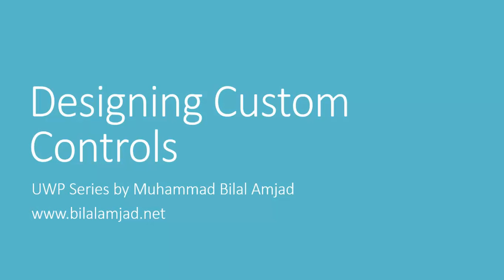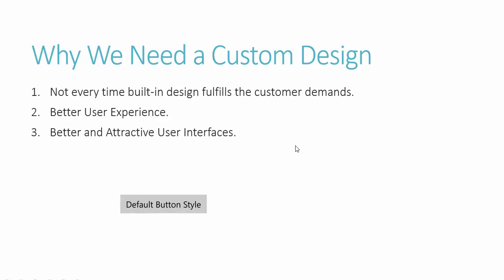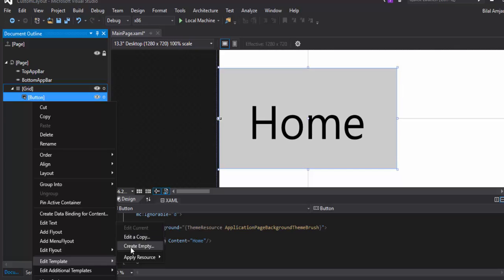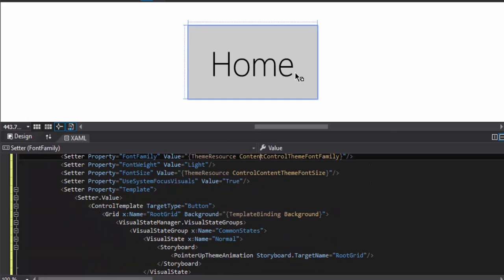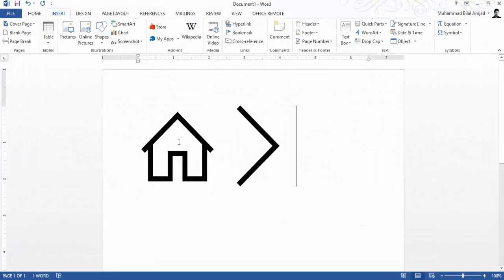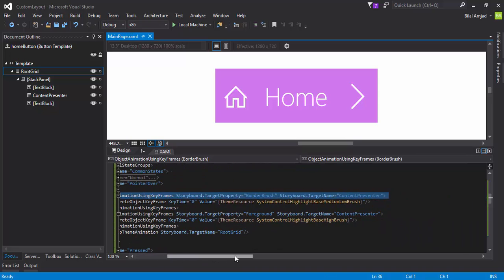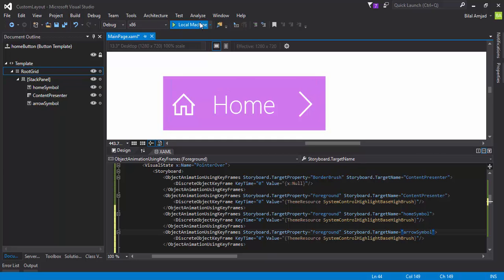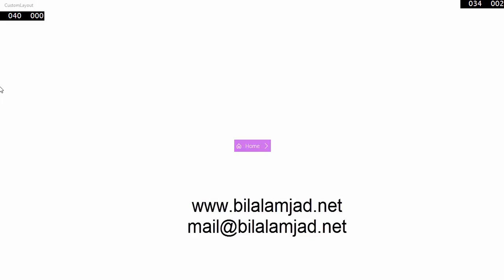Lesson 9 - Giving a Custom Design to your XAML Control - UWP Series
After watching this video lesson you will be able to give a custom design to XAML controls for branding and other purposes.